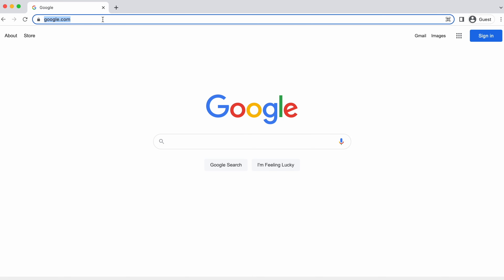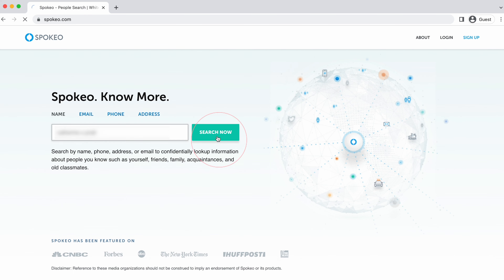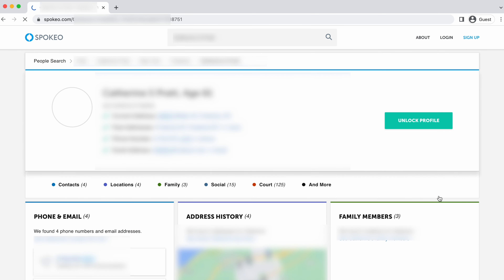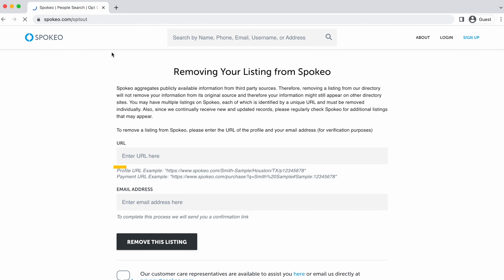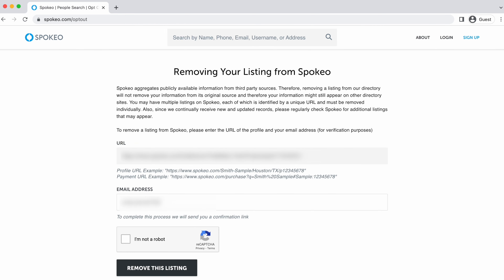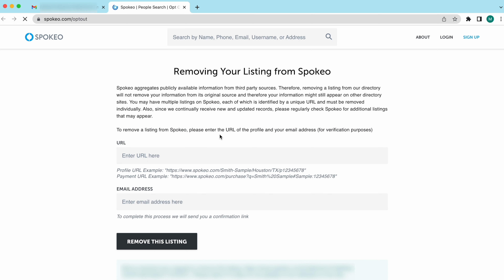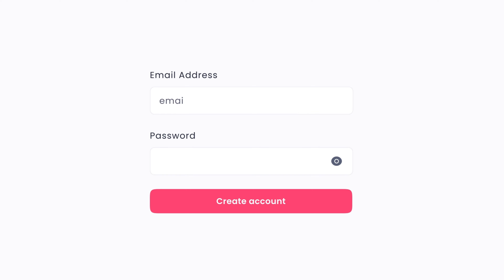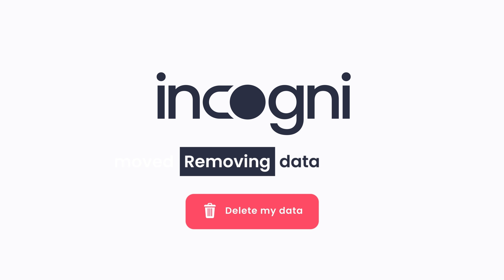Spokeo Opt Out & Remove Your Info [2022] | Incogni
Spokeo has 16 to 20 million visitors a month. While we’re sure many of them have harmless intentions, the site is also heaven for stalkers and cybercriminals. So, it’s definitely a good call to remove your personal information from Spokeo as soon as possible.

Thankfully, this isn’t so hard to do. You just have to submit a formal request for Spokeo to remove your data. This will involve locating your record, filling out a removal form, and verifying your request via email confirmation.

Once that’s done, Spokeo should remove your personal information within 72 hours. Unfortunately, things don’t exactly end there. Spokeo may add new listings at any time, meaning you’ll have to revisit this process every once in a while if you want to keep your data off the site.

You can skip this hassle by using an automated data removal service like Incogni. Just sign up and let us remove and keep your personal information off the biggest data broker databases in the industry!